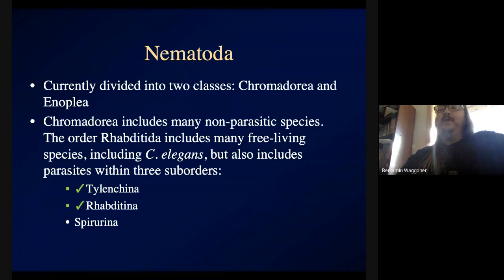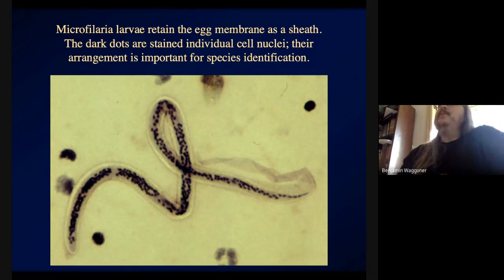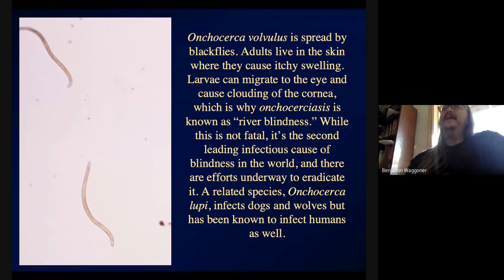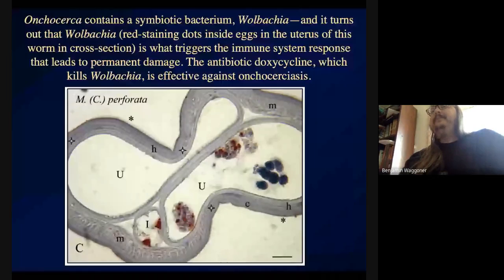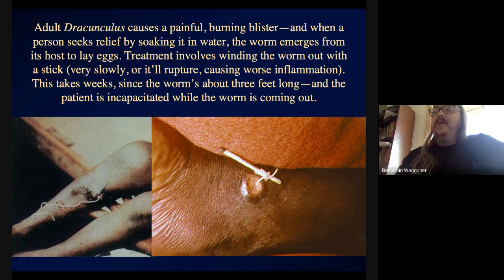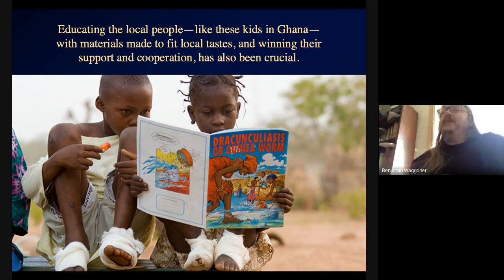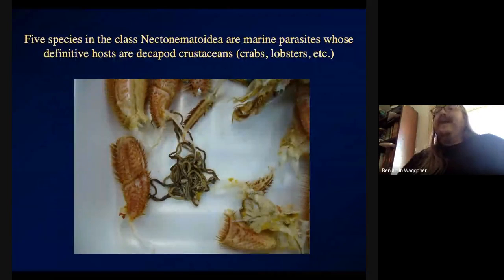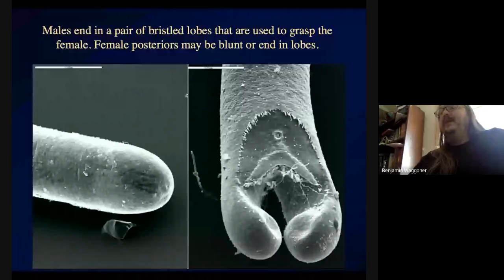BIOL 4461, Lecture 12a, 11/2/2020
We finish with the parasitic nematodes, including filarial nematodes and "Guinea worm," and take a quick pass through the Nematomorpha!